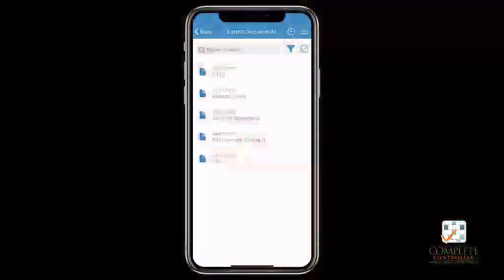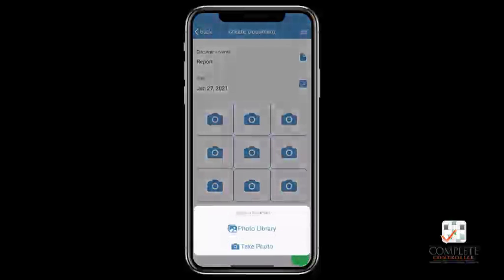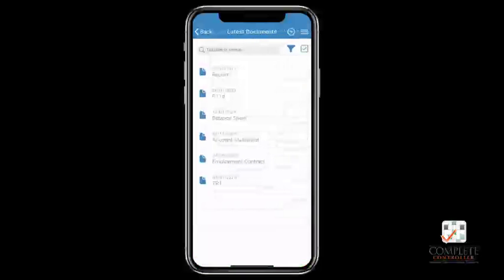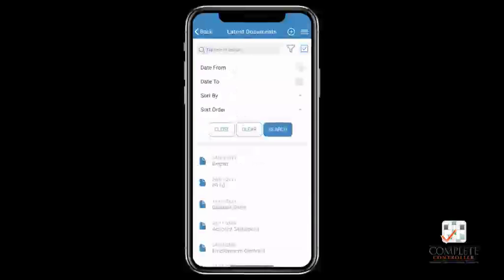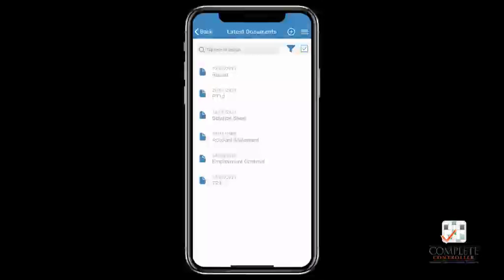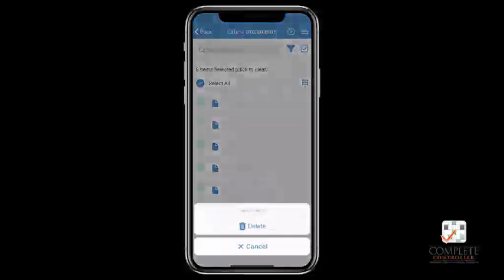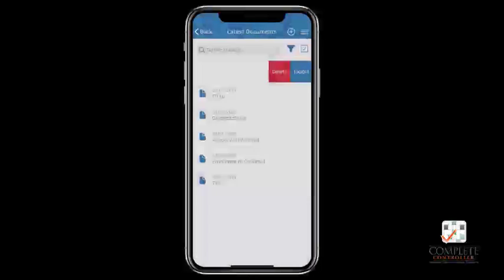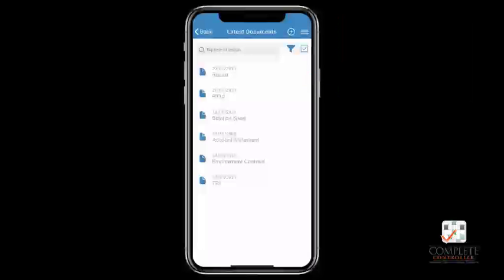Phone Document Scanner - Tutorial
Tracking documents on the go is super easy. My Bookkeeper App doubles as a scanner, allowing you to create and scan, share and store documents securely on the device and in the cloud for quick and easy access, wherever you are.

The Complete Controller MyBookkeeper APP allows users to access fantastic financial tools, accelerate efficiency, optimize organization, and empower their inner entrepreneurs.

One of the great features of the APP is the Document Scanner. Anyone can use it. Here is a step-by-step tutorial on how it works. Have you ever put something off with the intention to get it done later. and it never gets done?

Well, our APP is full of time-saving tools that enable you to be a person who operates in the now!

Our Complete Controller clients' unique advantage is that they can send us their expenses and income in real-time.